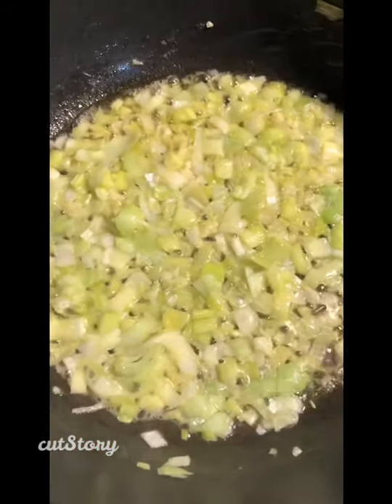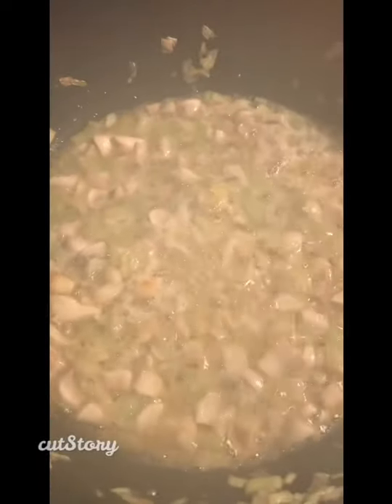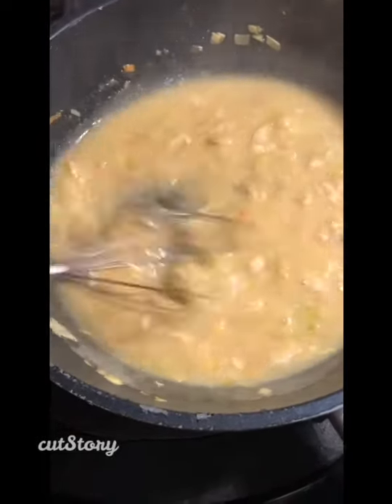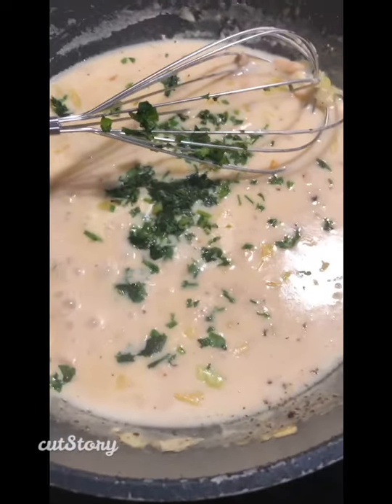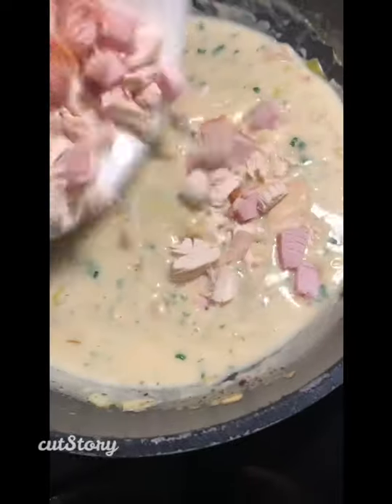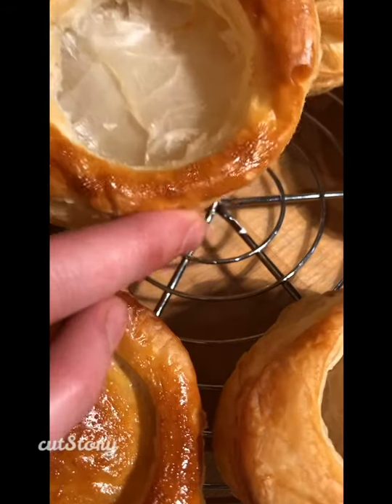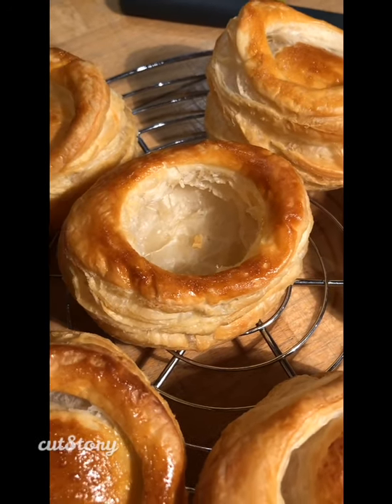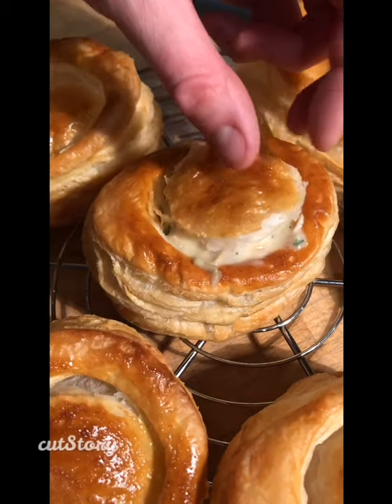CHICKEN & MUSHROOM VOL-AU-VANTS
A really tasty recipe for a quick dinner that can be made ahead of time & saved for later!

No need for packet sauce here, make your own for unbeatable taste!

Give it a go, it’s a weekly in this house and a great way to use up chicken & ham if you have leftovers from a roast dinner!